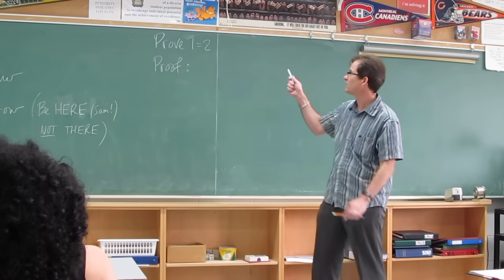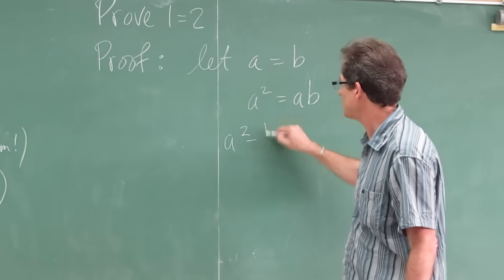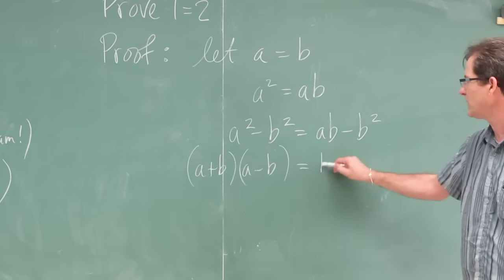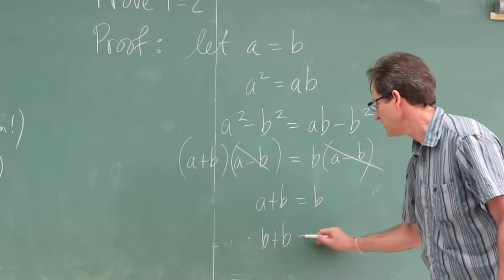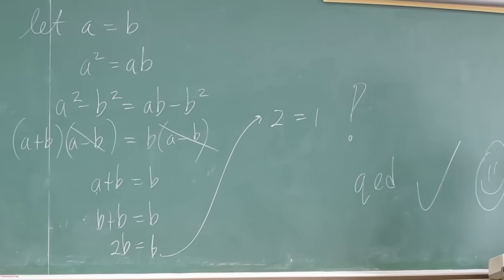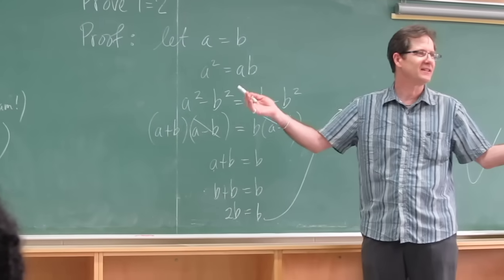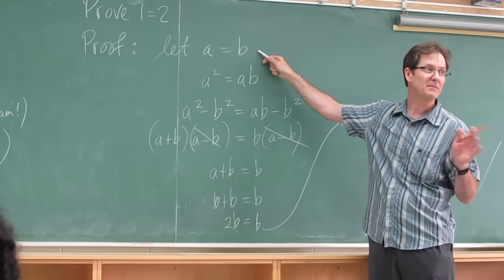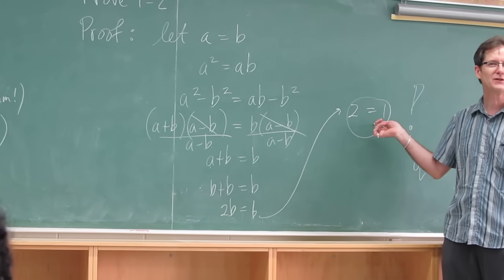Proof that 1 = 2.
Using algebra and a little deception, Mr. John Hush proves (or does he?) that 1 = 2 to a class of amazed calculus students.